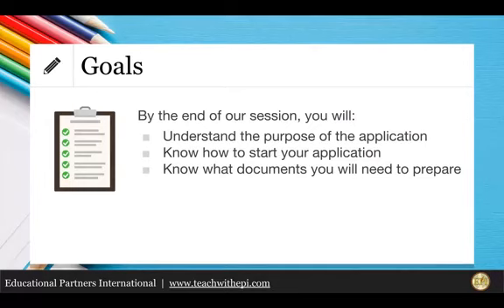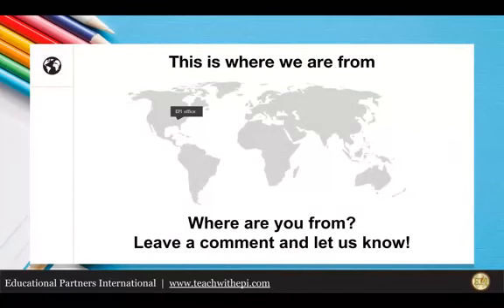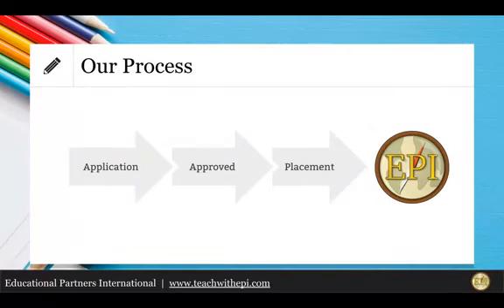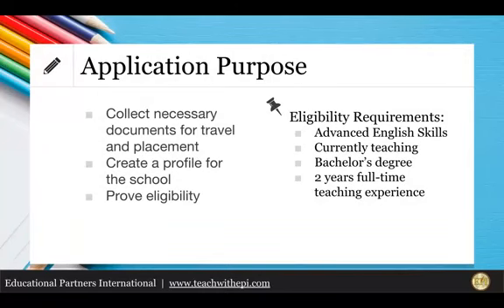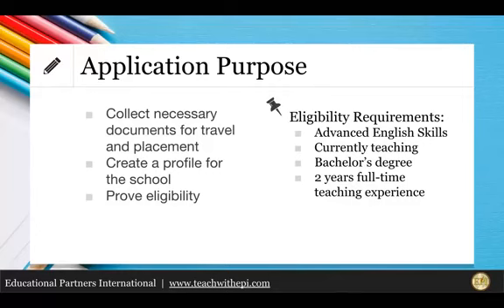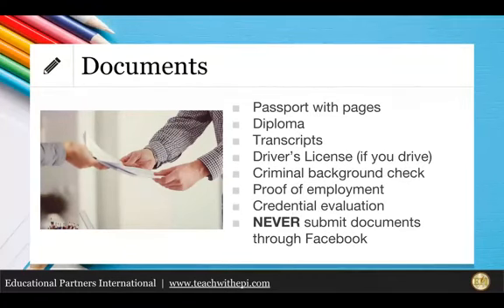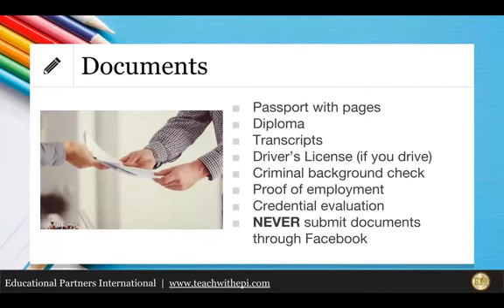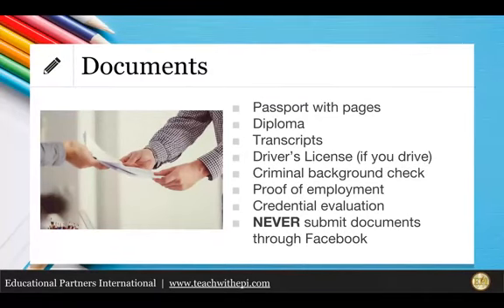Webinar: How to Apply to Teach in the USA with EPI 12.20.18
Learn more about the application process for Educational Partners International's exchange visitor program.

You can find more information about our webinars and sign up to receive notifications of upcoming webinars